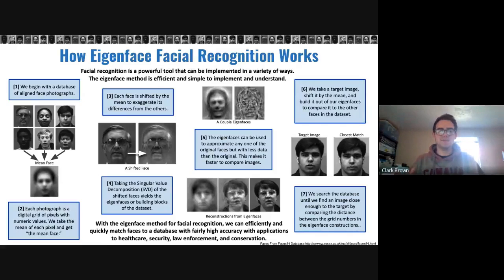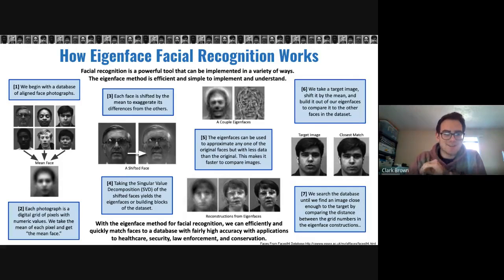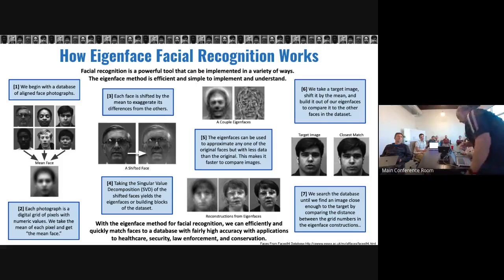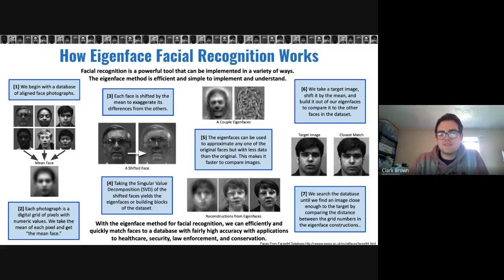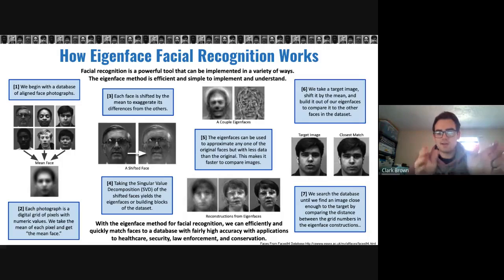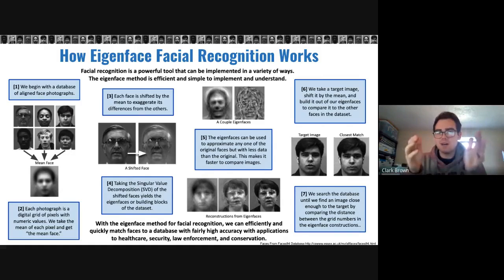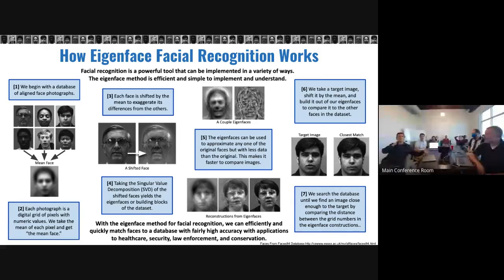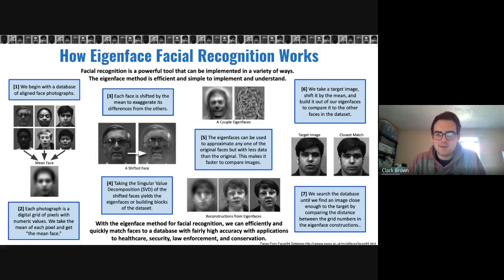Facial Recognition Algorithms with Clark Brown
Neighbor Engineering Mind Garden for 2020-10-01. Clark talks about facial recognition algorithms.